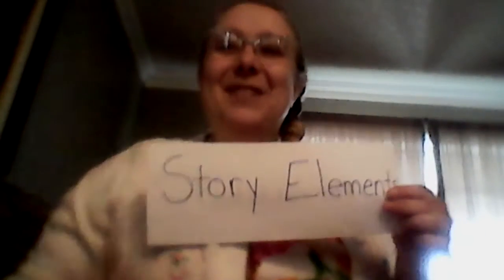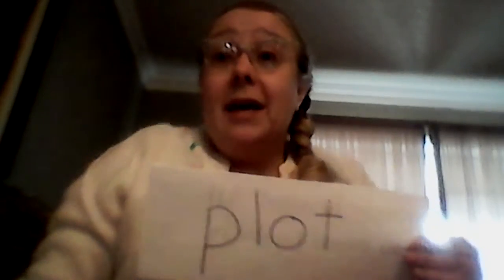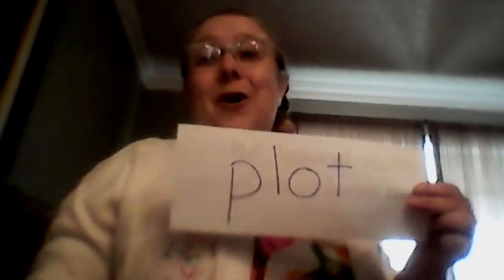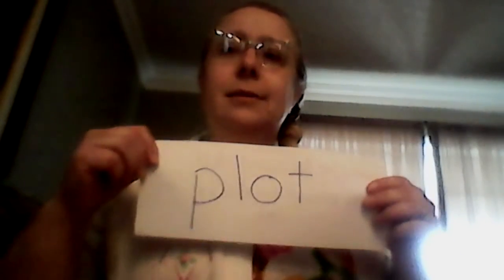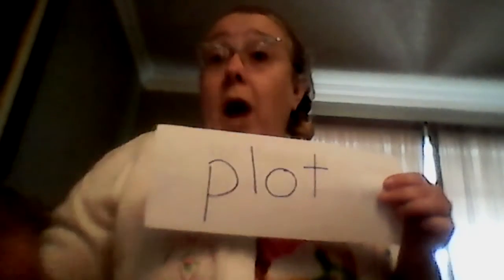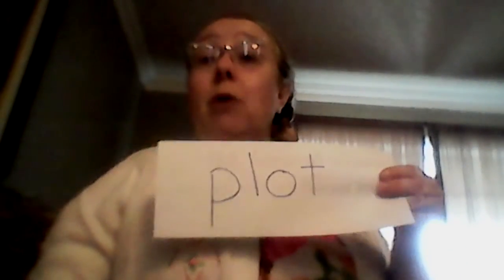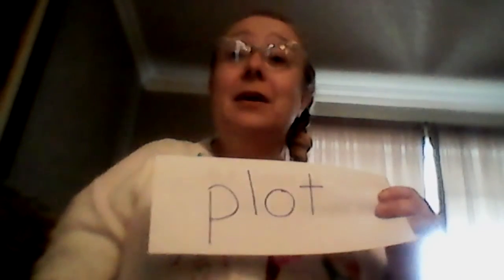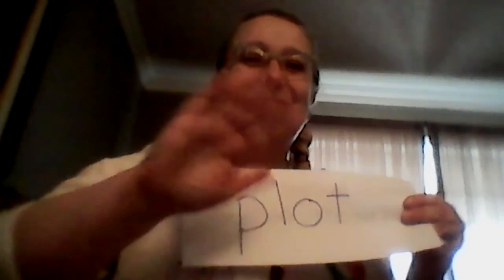Plot mini lesson